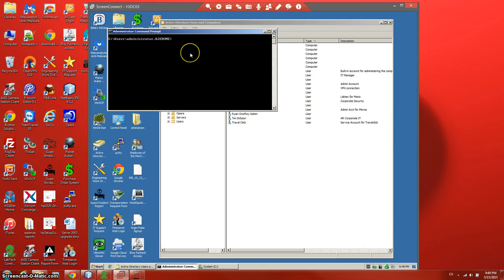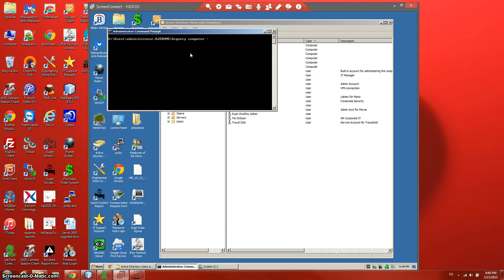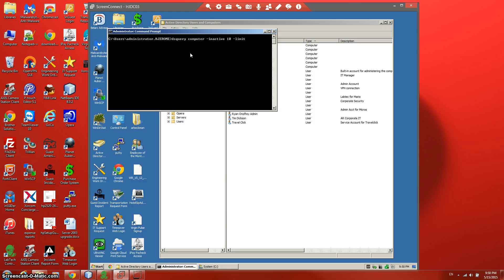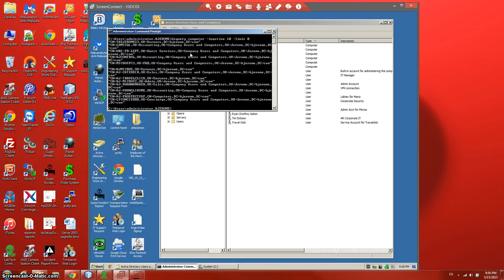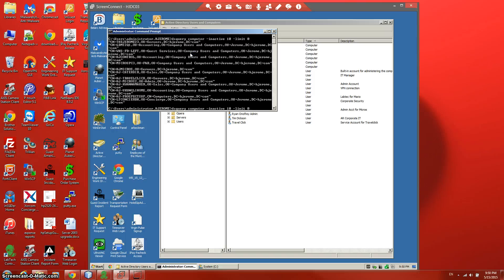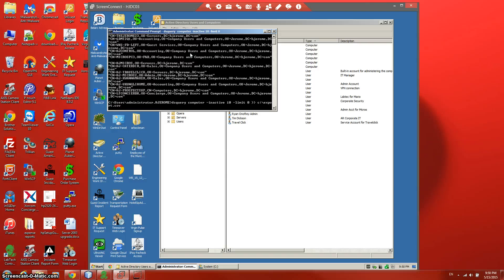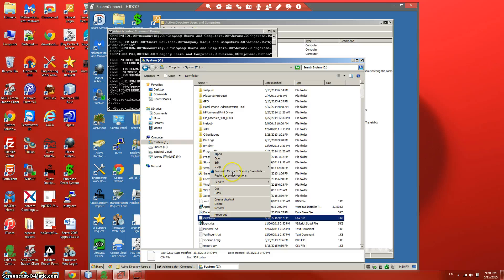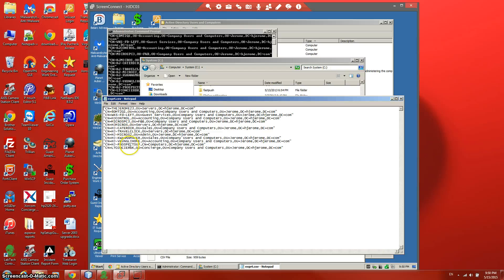Find inactive computer accounts in Active Directory by using command prompt CMD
Keep your AD clean. Find and Remove Inactive computer accounts in Active DIrectory.